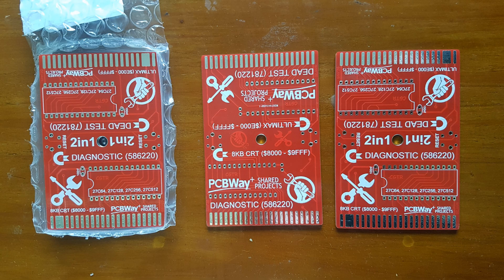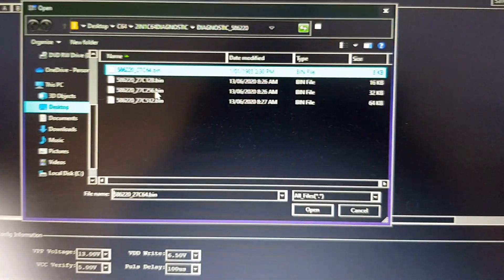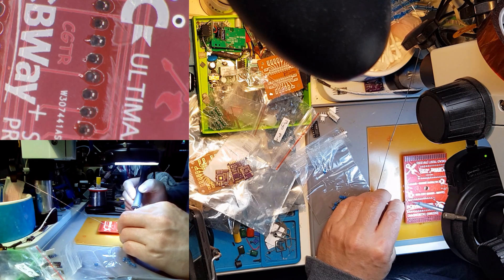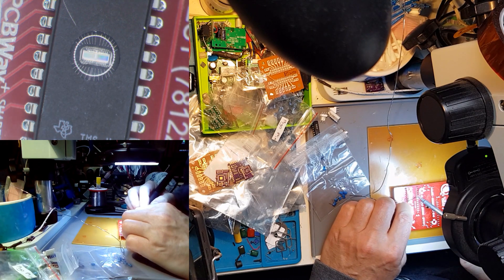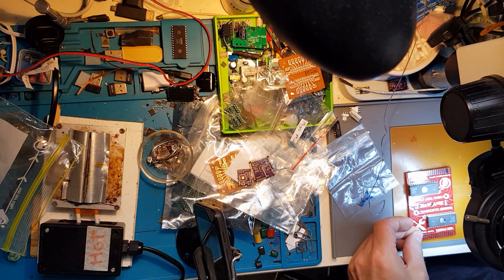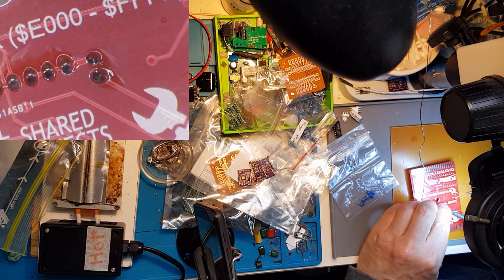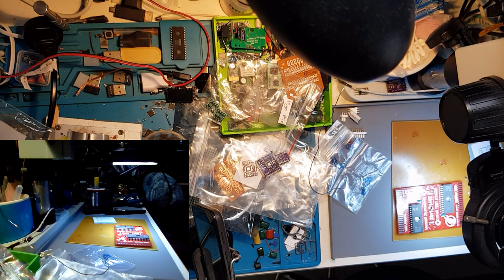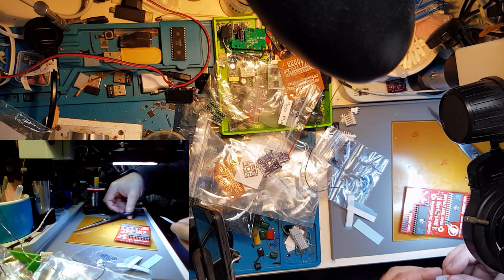Commodore 64 - 2 in 1 Dual Diagnostic and Dead Test Cartridge Programming Eproms and Assembly.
Programming 2x 27C256 EPROMS and Assembling a 2 in 1 Diagnostic and Dead Test Cartridge for a Commodore 64 Computer.